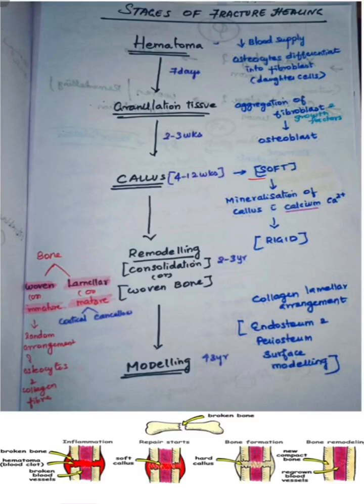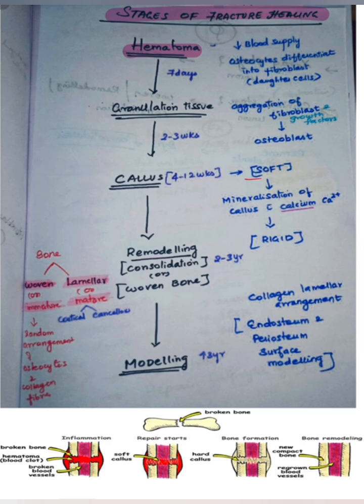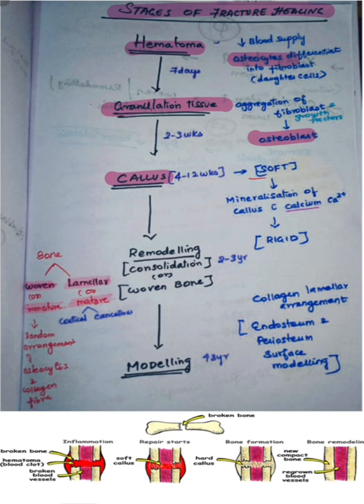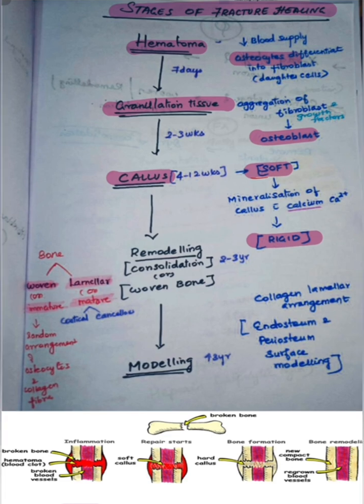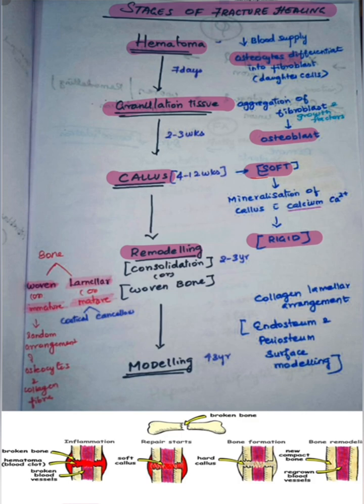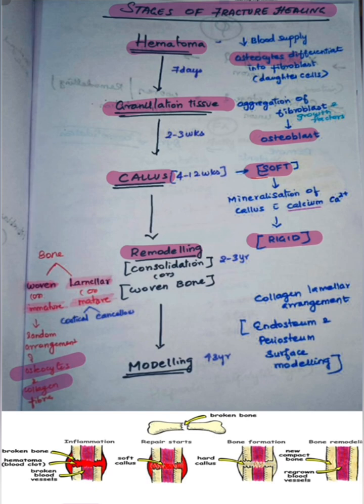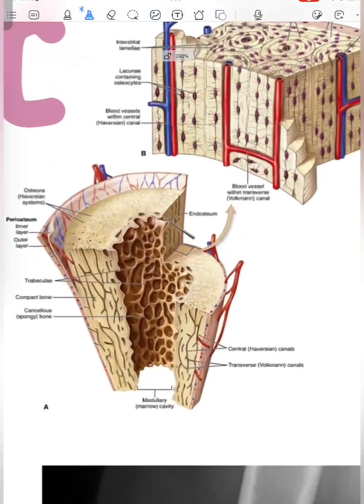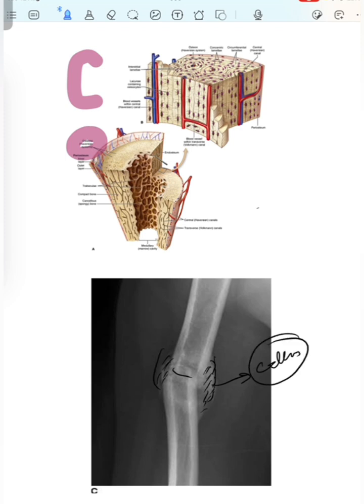Stages of fracture healing